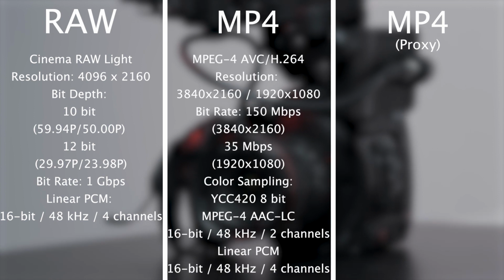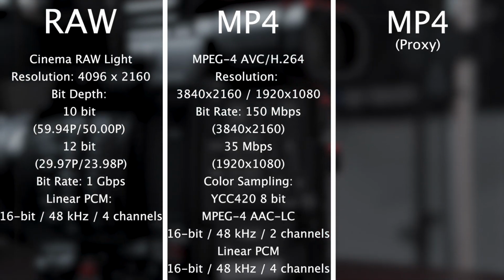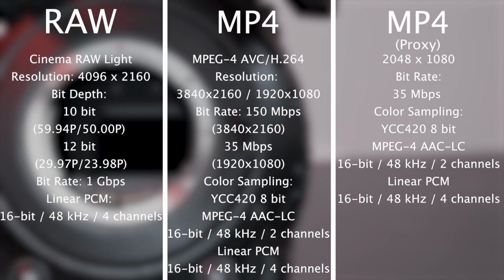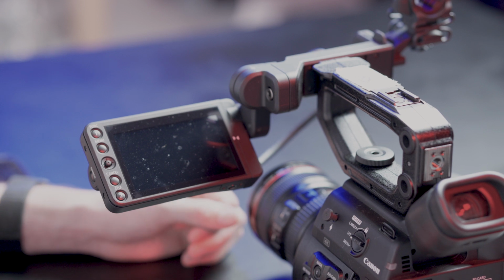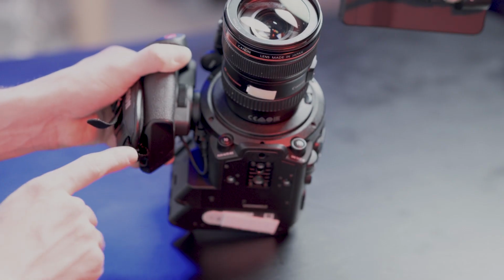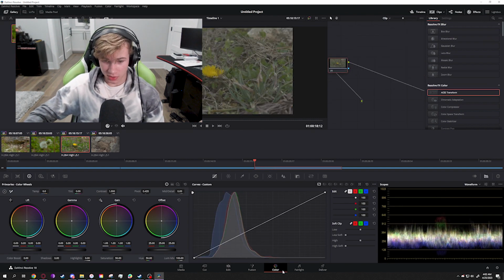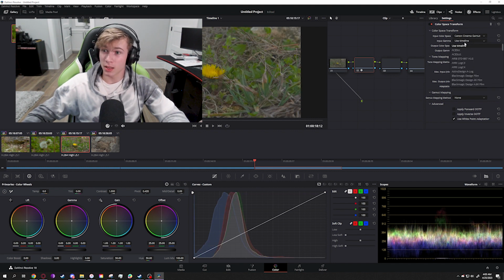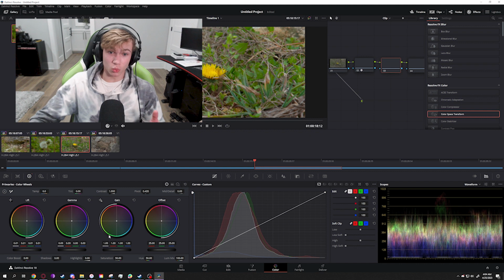Canon C200 Specs and Workflow